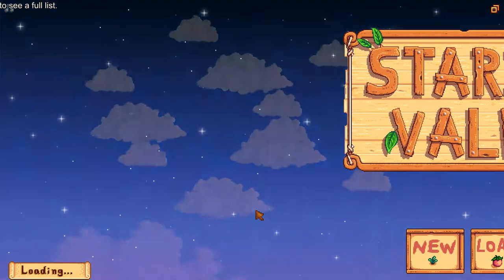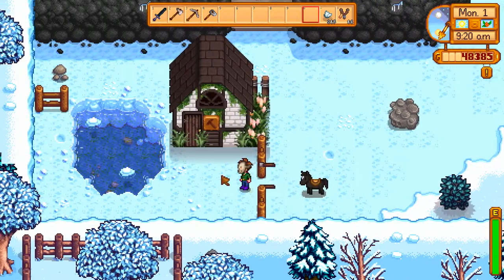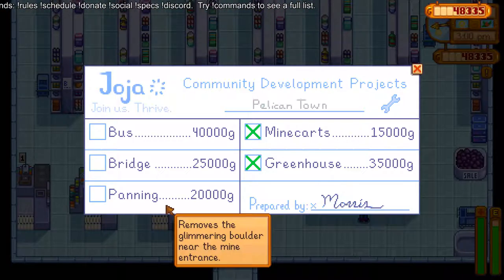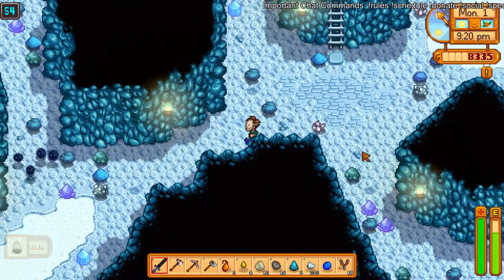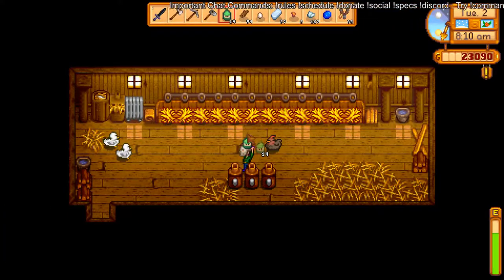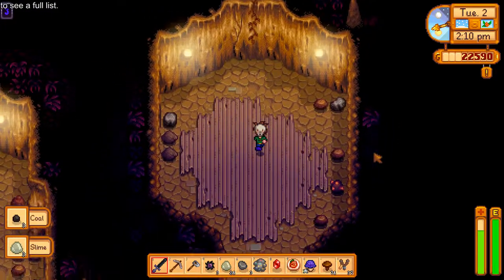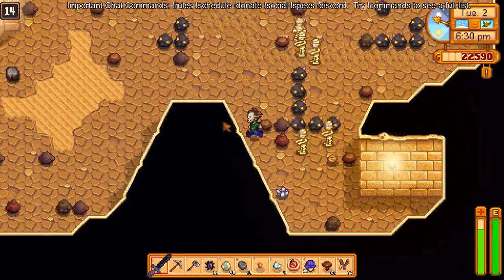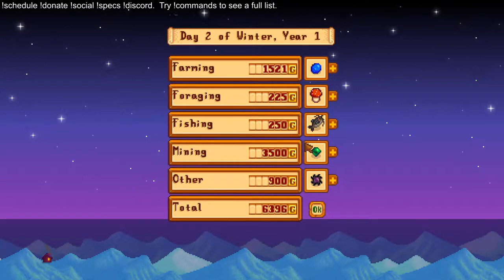Stardew Valley Mods - Winter is Coming - Ep 46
Welcome to my Stardew Valley Mods series.  This is my second Stardew Valley series or Season 2.  All of the mods we have aim to simply change some aesthetics or UI sort of things, none of these mods alter the actual gameplay to make it harder or easier. My first goal is to be married before Summer 1 ends. This season I am going to marry Maru. In addition to that, I will be making more of an effort to be economically efficient and aim to have as much money by the end of year 1 as I did at the end of year 2 last season.

This season is an Animal Crossing Stardew Valley theme, expect many Animal Crossing references and names.

- I used Brown and orange for brown, Brown and red for white
- I used Blue with wool, Purple sheered, Blue on Map, Pink baby
- I used Green with brown doors and White silo and well
- I didn’t use the Portrait file, just the character sprite

If you want me to Stream a specific game, buy it for me on Steam and I will stream it for at least 2 whole streams or 6 hours (whichever comes last)

Chat Rules:
1. NO CUSSING!!!  We will mute you!
2. Be polite to everyone!
3. You can talk about whatever you want, but if a mod or I says stop we will mute anyone who continues!
4. Ask permission before posting links
5. Don't Spam
6. Use lots of Emotes

Streaming Schedule:
Monday at 8 pm CST
New Game Wednesdays at 8 pm CST
Fri/Sat/Sun whenever I can!

His Store:

More music used on this channel is created by Ben Briggs.  He makes a bunch of original and remixed music.  Check him out and buy some music (I suggest K.K. and Friends!)

[SDMLP]